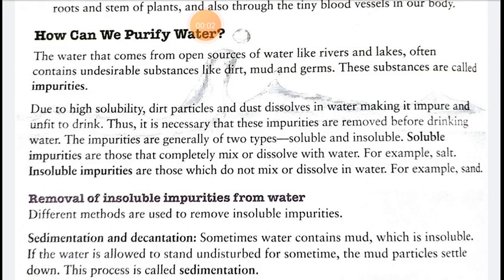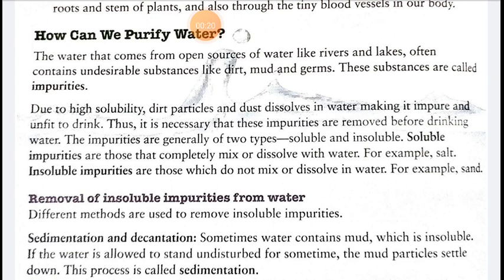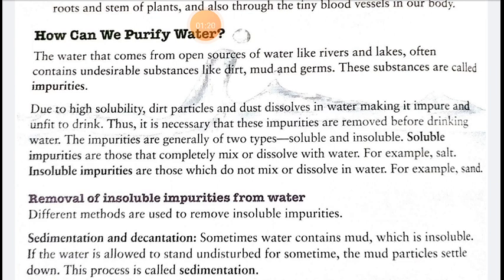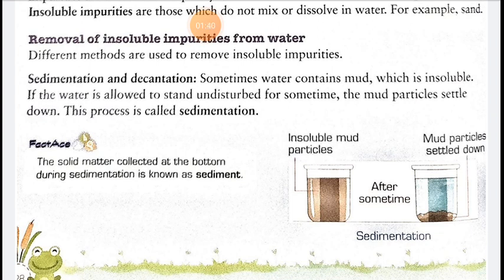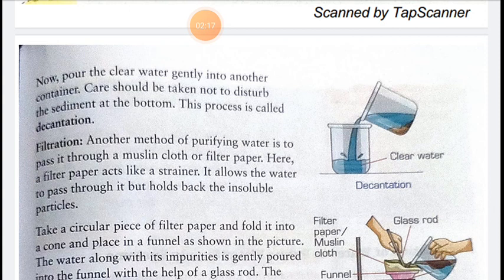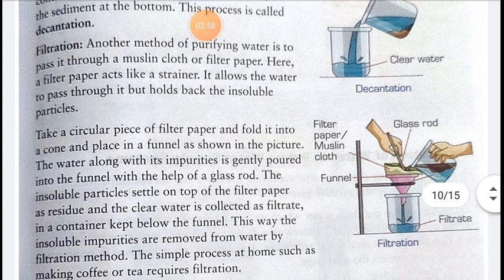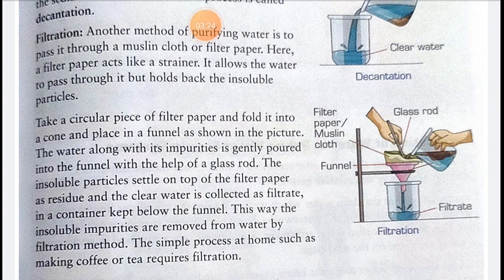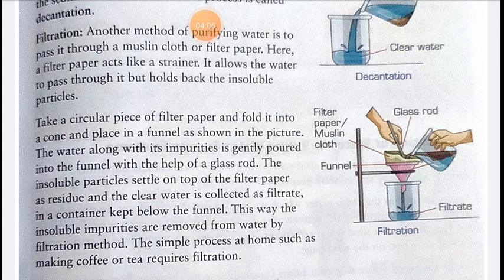Std 5 Science Chapter 11(Part 7)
Video from Rupam Choudhary